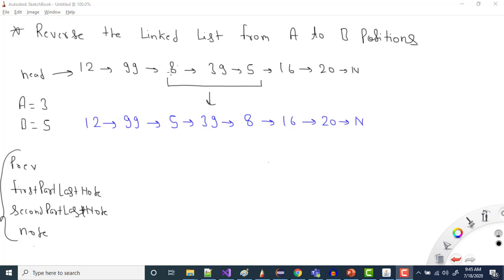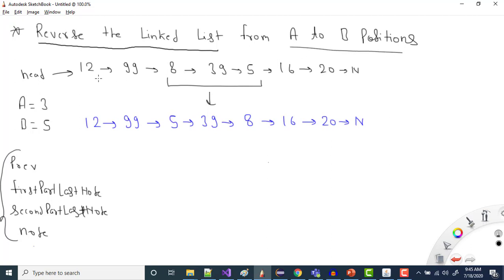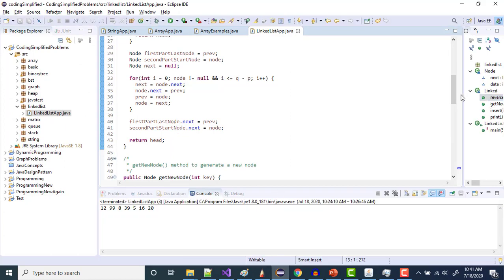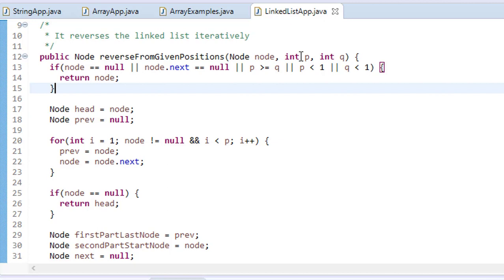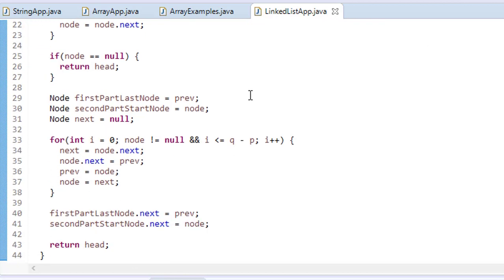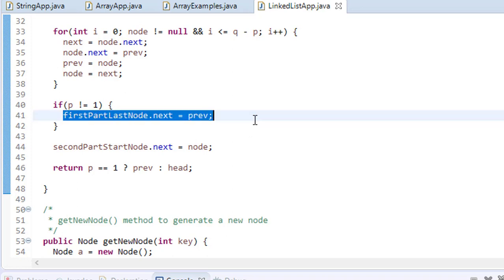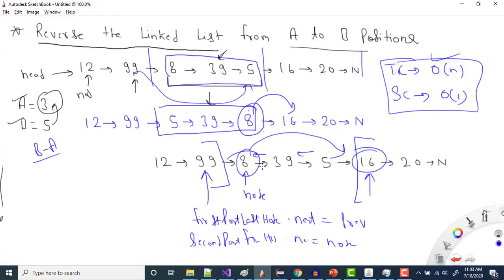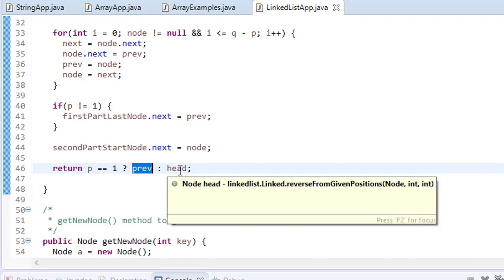Linked List - 86: Reverse the Linked List from given Positions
Solution:
- Our first aim is to reach till A position
- Once we reach till then we reverse B - A times
- Then atlast we make connections between nodes